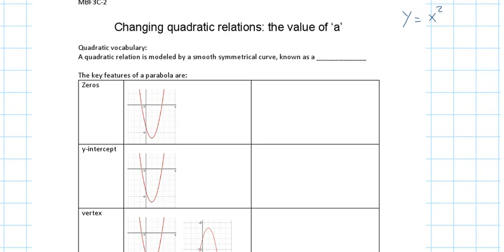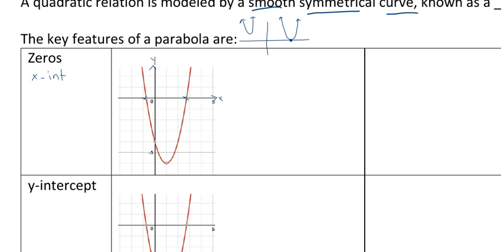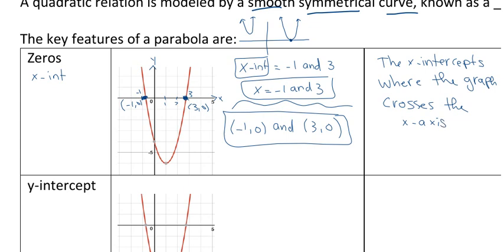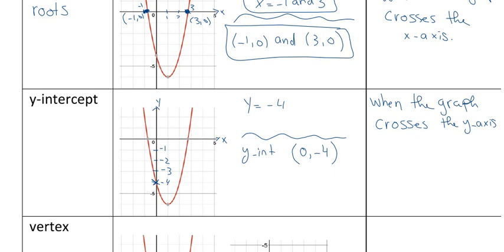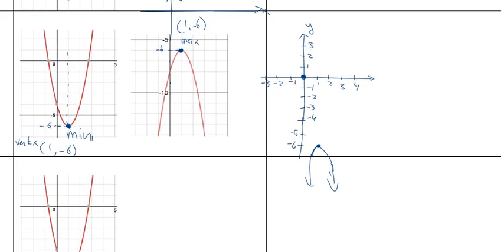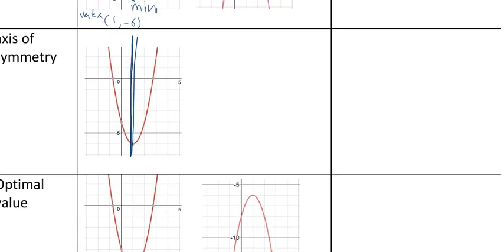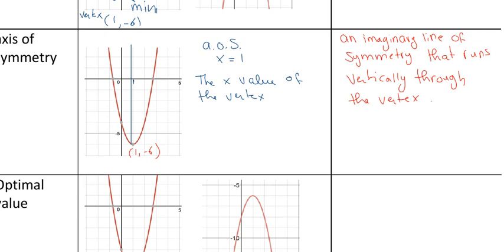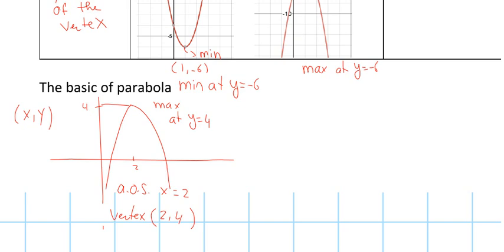march 19 key features of parabola